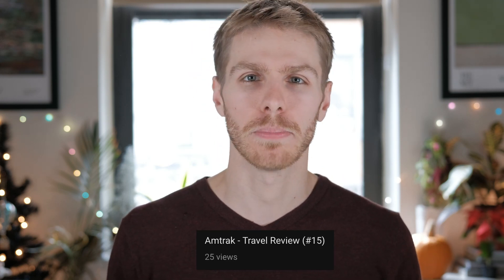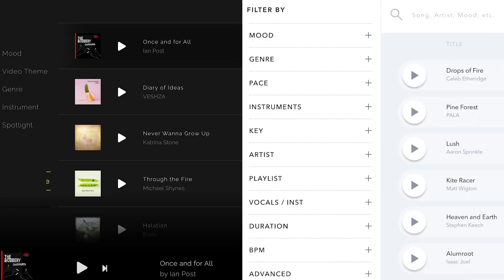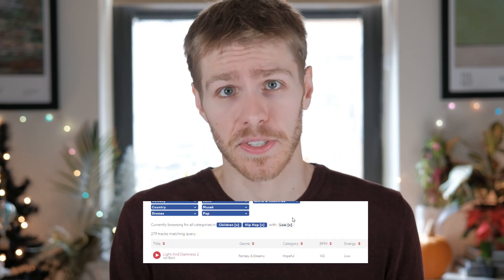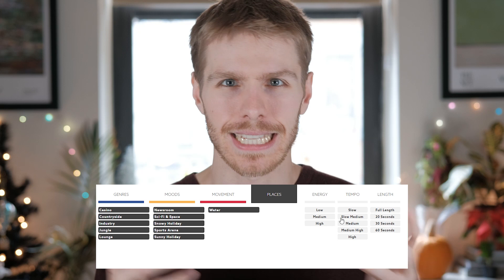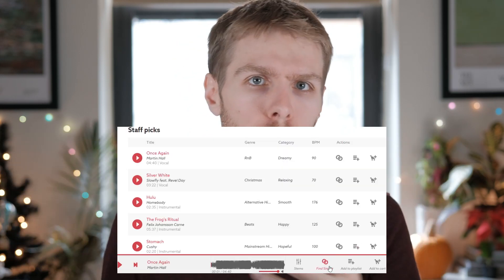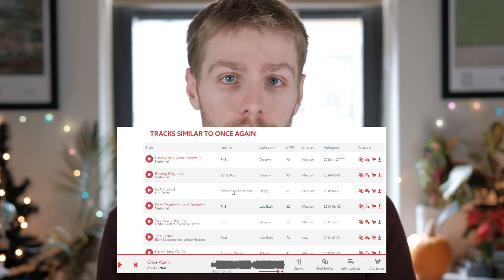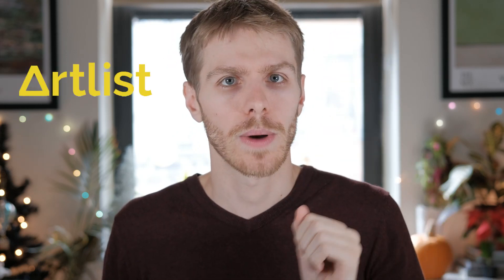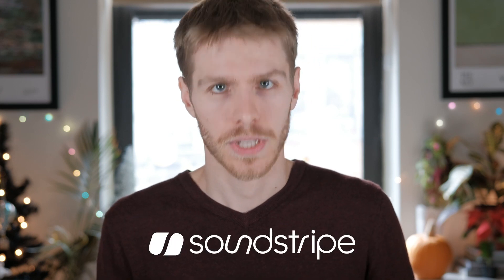Artlist.io vs Epidemic Sound vs Soundstripe | Royalty-Free Music Comparison (2021 in Description)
Also, The Week I Review has been laid to well deserved rest. Future videos (won't be like this) @AlecKayEm

This video was not sponsored, but I have since reached out to the services in question to see if they'll give you folks discounts for making it all the way through my blathering. I've heard back from all three. Here's what we've got:

ARTLIST: If you sign up with through this link, an extra 2 months will automatically be added to your subscription (for a total of 14 months instead of 12). No code required

ARTGRID: Artlist's stock video licensing subscription service that I didn't talk about also has the offer. Through this link, you'll get a 2-month extension on whichever plan you select

EPIDEMIC SOUND: They do not offer discounts for anyone who ultimately signs up, but they do have the only legitimate free trial program for folks who click this link, during which you can license music and use them in your videos to see if it works for you

I spent much of the last week obsessing over royalty-free music subscription licensing agreements. This is the video that I wish had existed before I felt compelled to do all that.

Thanks to Aaron Belinfanti for the drums.